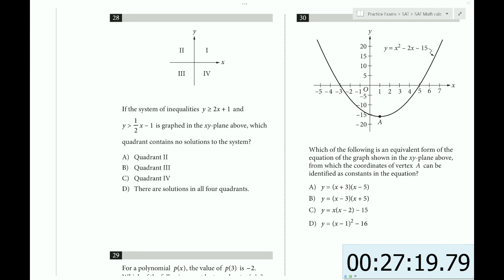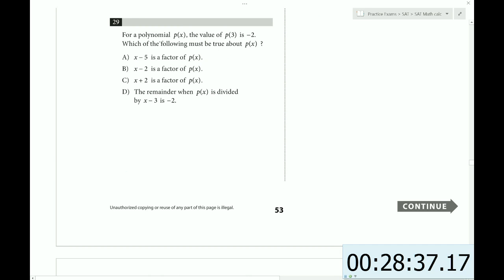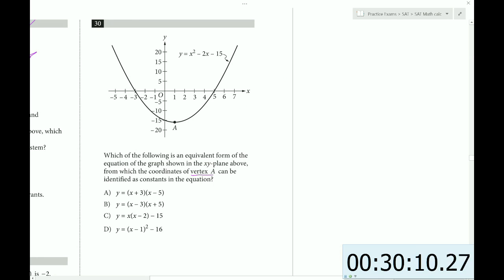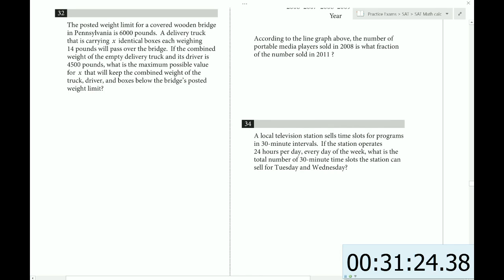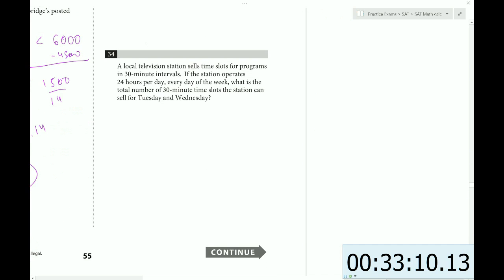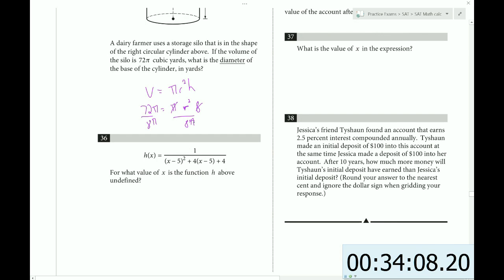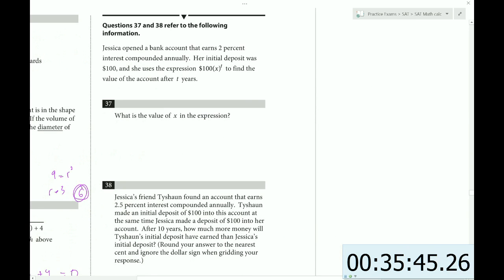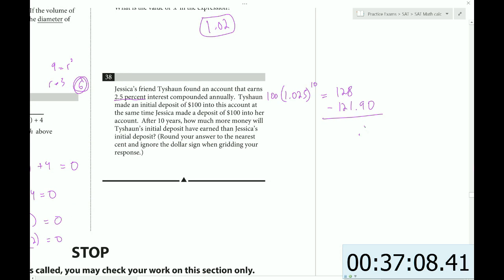Collegeboard Official SAT Study Guide 2016 Test 1 Section 4 Part 4 (#28-38)